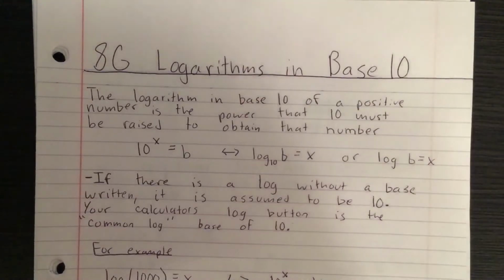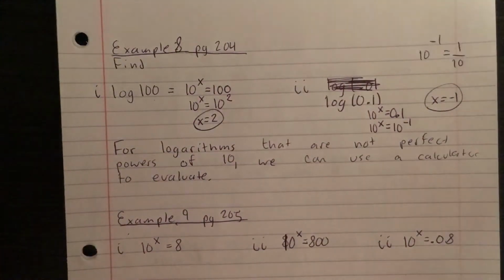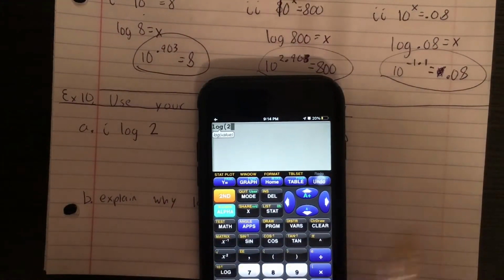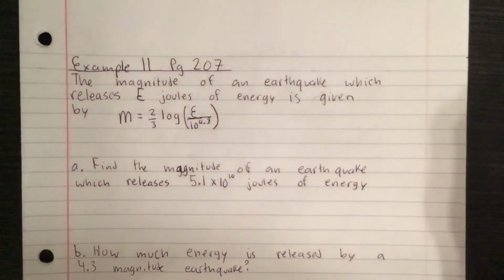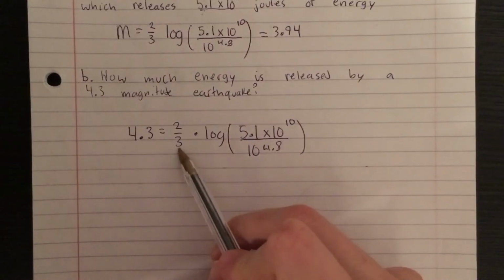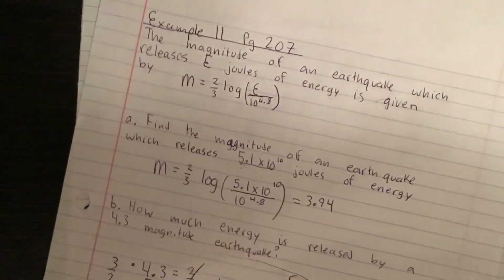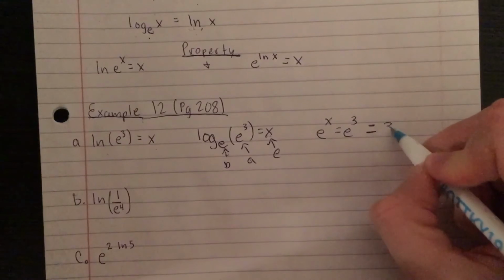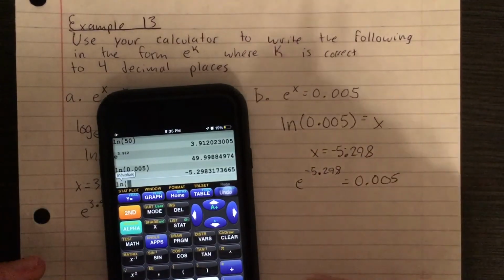IBSL 1 -- 8GH -- Logarithms